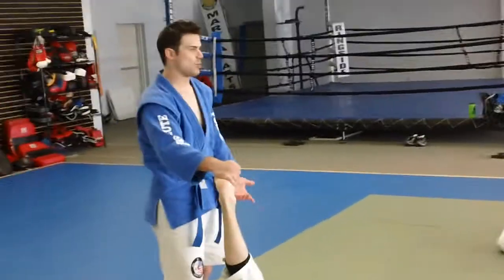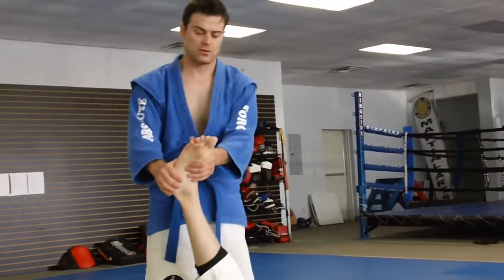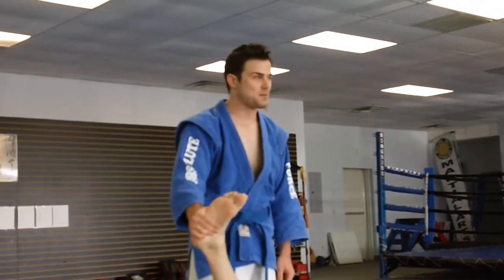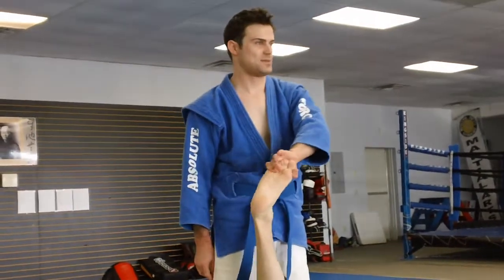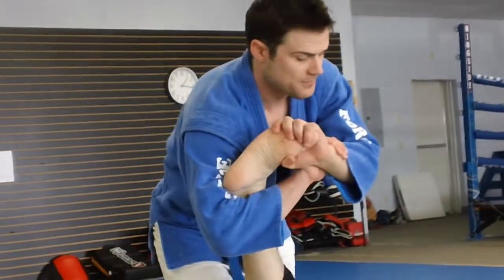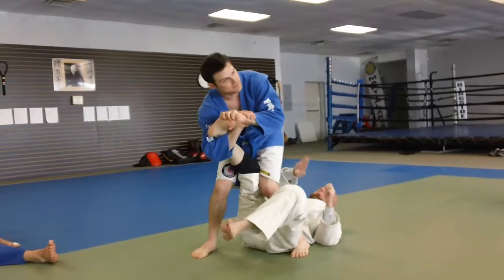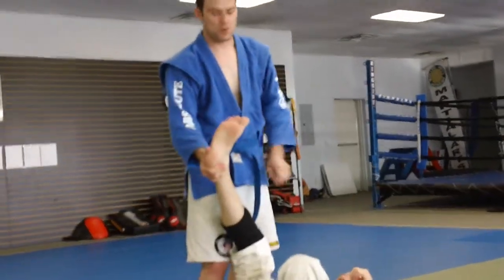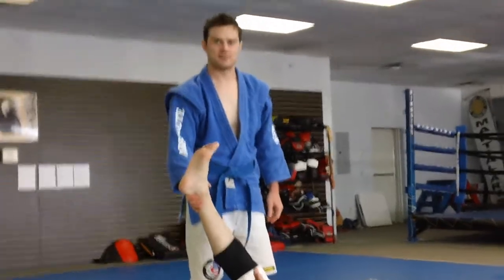Sambo Core Skill-Toe Hold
This video presents a comprehensive analysis of the toe hold used in sambo, Shingitai Jujitsu, catch wrestling, submission grappling and MMA. This is a core skill in sambo and is demonstrated by Derrick Darling.